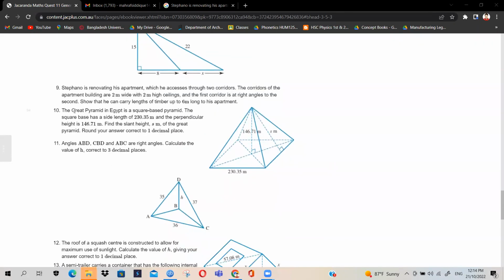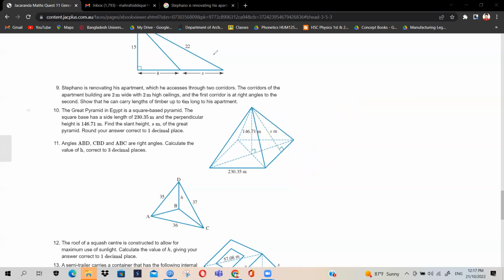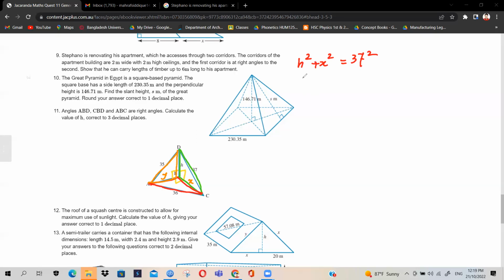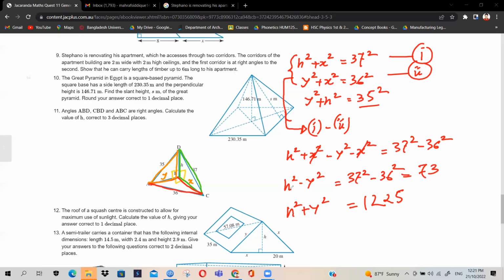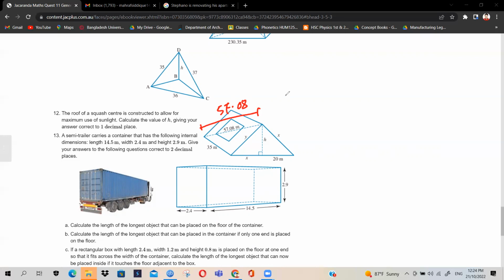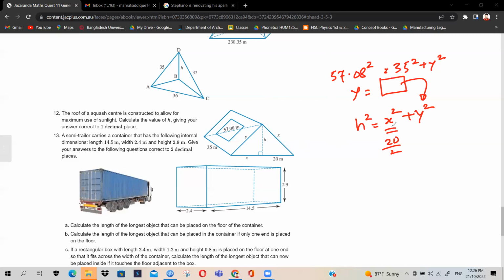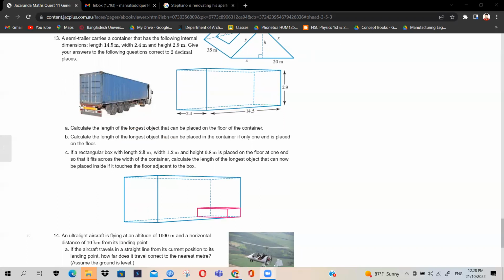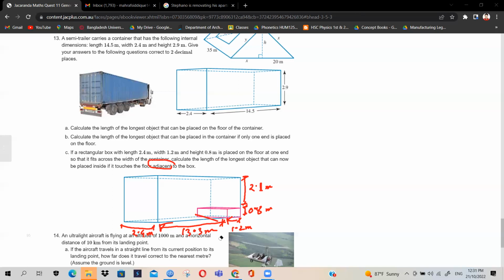118 21st October, 2022 ARYAN PART 2